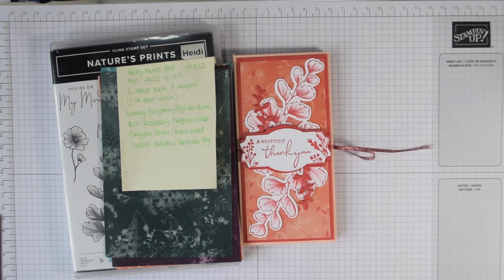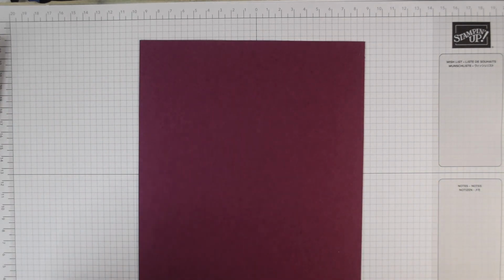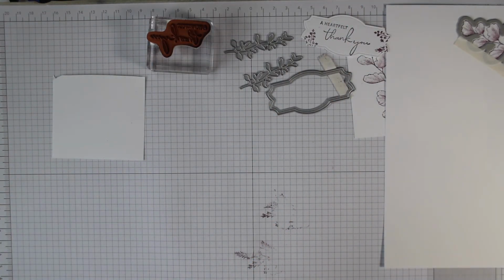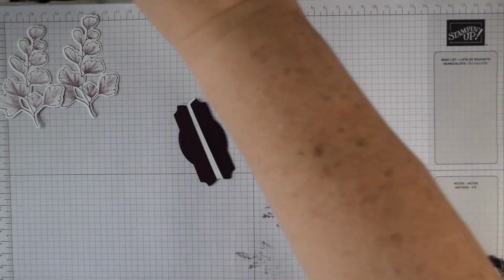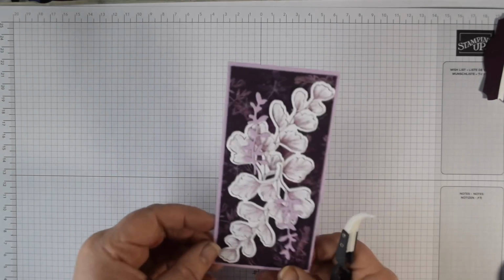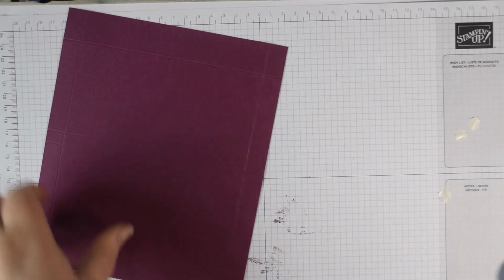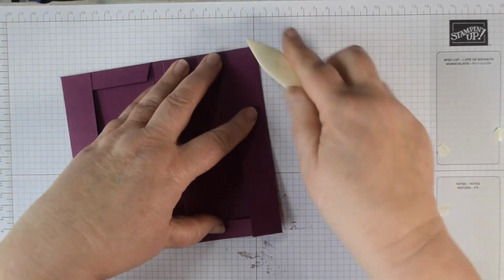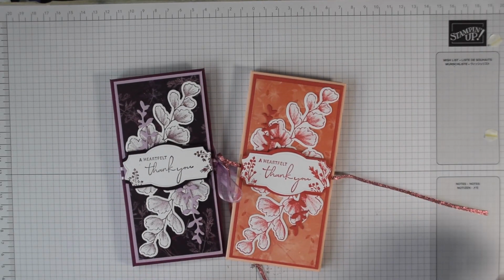Gift Packaging: How to make pretty seed packaging CRAFT HOW TO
This design is my sole responsibility as Independent Stampin’ Up! (R) demonstrator and is not endorsed by Stampin’ Up! All contents including text, photographs and projects are copyright Heidi Smith and Flutterbyheidi. My creations are for inspiration and are not for submission to contests, publication or use for personal monetary gain or reproduction without prior permission.